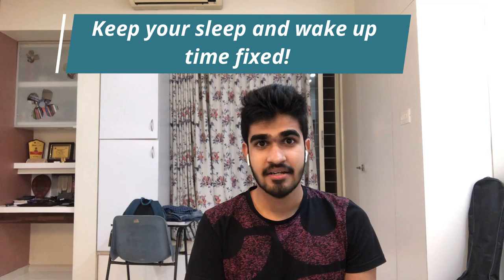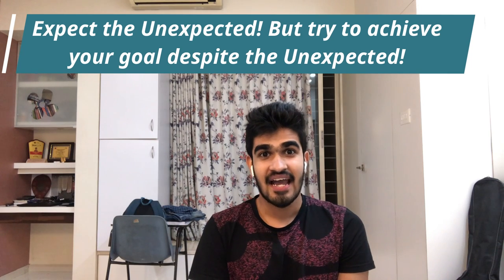How to study for 12 hours a day? | What to do in break time? | How to study effectively?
This video contains an analysis of how to study effectively and what I used to do in my break time. As most of you were asking for my entire schedule, here I've uploaded a detailed video on this topic. I have also highlighted the importance of having a fixed schedule during your leave period. Hope this would be useful for all of you.

CA Foundation & CA Intermediate students, there's a last lap revision batch by Unacademy which has started from 07th September, 2020 for November 2020 attempt. It is at a very subsidized cost of Rs. 3,500 for 1 month. Here's the link:

Thank you so much guys for watching the videos. I would reply to all the comments that would be posted in the first 24 hours after the video is uploaded.